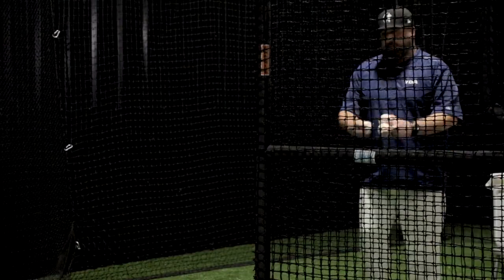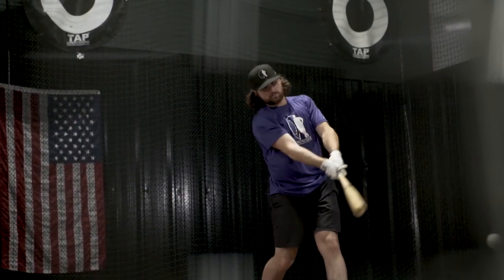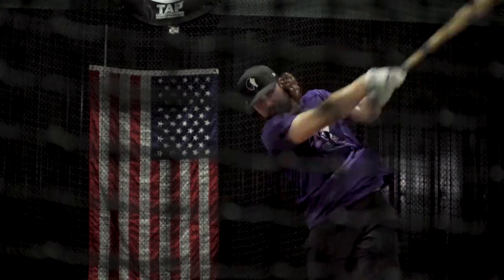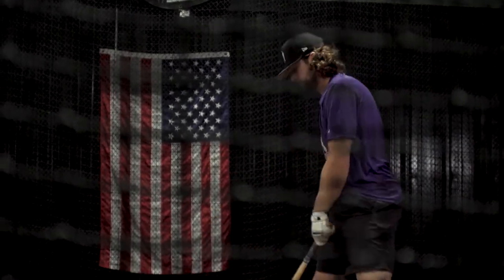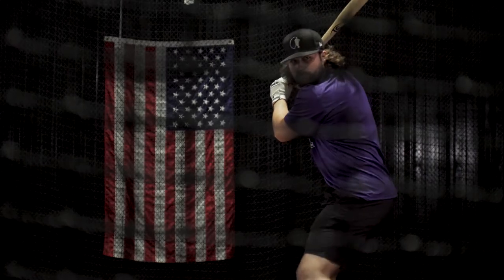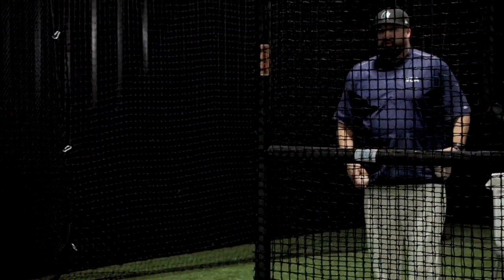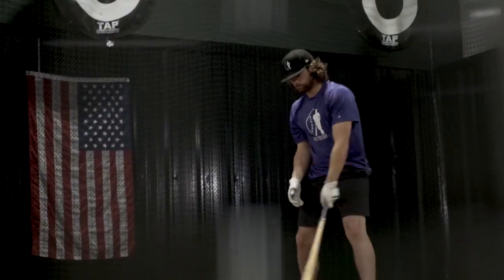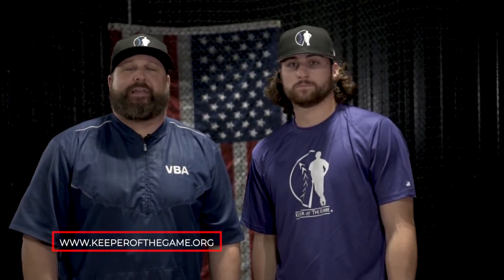Ryan Vilade (Colorado Rockies) Baseball lesson Launch Angle Drill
Coach Vilade and Ryan Vilade of the Colorado Rockies show you the top drill to improve your launch angle. Take a look inside a professional baseball workout with Ryan Vilade. These are the drills used today by active baseball professionals. The screen is set at approximately 15 feet from home plate. Ryan Vilade (Colorado Rockies) Baseball lesson Launch Angle Drill Angle Flip Drills are commonly used by professionals at all levels.

Other Hitting Drills and Professional Instruction.

Popular Fielding Drills and Professional Instruction.

Quick Hands Drill: Drills for SS and 2nd Base - Quick Transfer Drill - Turn more double plays now.

Coach James Vilade currently scouts for the Miami Marlins. Vilade spent 16 years as an NCAA baseball coach, serving as head coach for 11 of those seasons.

Vilade had the opportunity to start two college baseball programs from the ground up. He was the head coach at the University of Dallas for the first four seasons of its reinstated baseball program before guiding the University of Texas at Tyler through the first seven years of its program. In between running these programs, Vilade was an assistant coach at Oral Roberts University, where he helped the Golden Eagles capture the Mid-Continent Conference championship.

Most recently, Vilade spent the last four years as assistant baseball coach at Oklahoma State University. In those four years Vilade helped guide the Cowboys back to the College World Series for the first time in 19 years. He also helped guide OSU to two Big 12 Baseball Championships in the last three seasons.

In his 11 seasons as a head coach, Vilade compiled a career record of 348-117. His .748 career winning percentage makes him one of the winningest coaches in the history of NCAA Baseball, and the second winningest coach in the history of NCAA baseball in Texas.

In addition to his coaching duties, Vilade served as the Director of Athletics at The University of Texas at Tyler for two years.

Vilade played college baseball at Baylor University. A team captain and academic scholar-athlete, Vilade received his Bachelor’s degree in Communications from BU in 1995. Vilade also earned his Master’s degree in Sports Management from the United States Sports Academy in 2003.

Outside of baseball, Vilade remains active in community affairs and humanitarian work. Vilade is the founder of the Keeper of The Game Foundation, which serves those with special needs and disabilities in and around the game of baseball.

During his career, Vilade has been honored by the Texas State House of Representatives, University of Texas system, NCAA and Boys & Girls Club of America. During the George W. Bush Administration, Vilade received the United States Presidential Gold Service Award for his servant leadership efforts.

Vilade also became the only person in the history of UT Tyler athletics to have his jersey retired – #12. On Oct. 16, 2011, Vilade was inducted into the University of Dallas Athletics Hall of Fame.

Be sure to check out and consider supporting our partner baseball charity, Keeper of the Game - allowing athletes with disabilities experience baseball!

Vilade Baseball Academy, It's where the pros go.